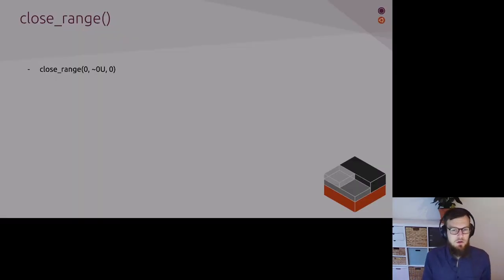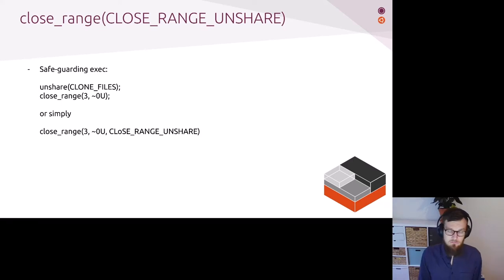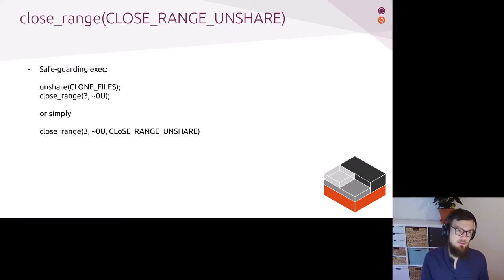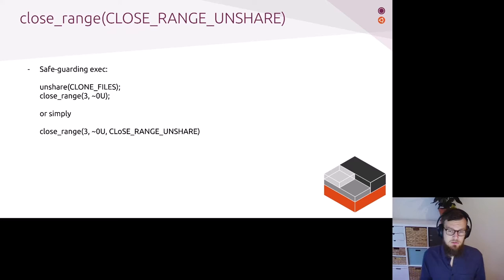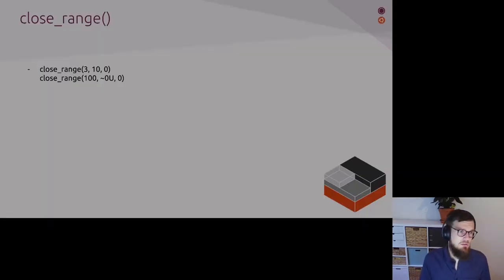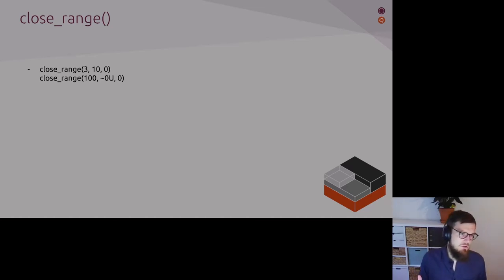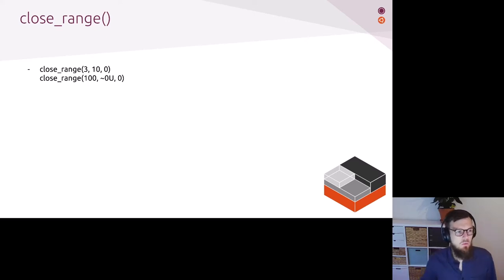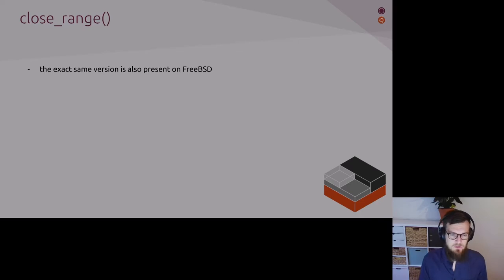Container Kernel Development - Christian Brauner, Canonical